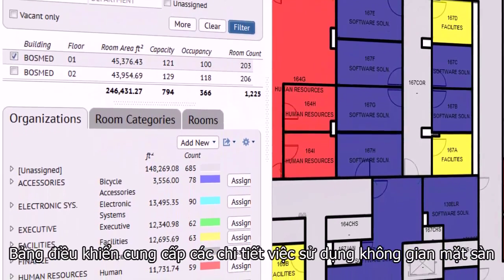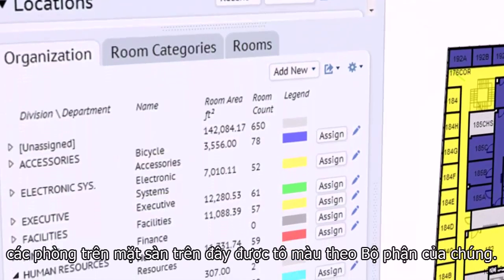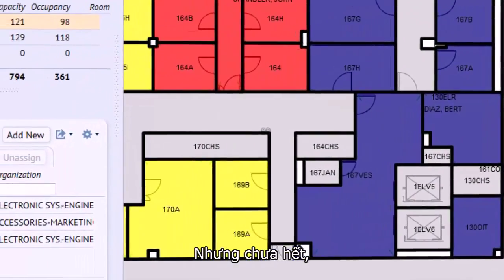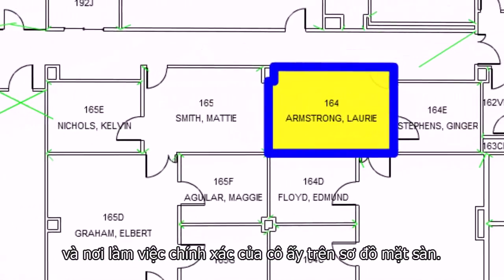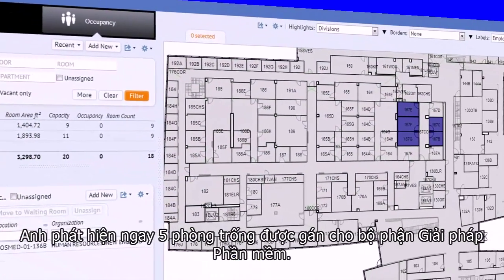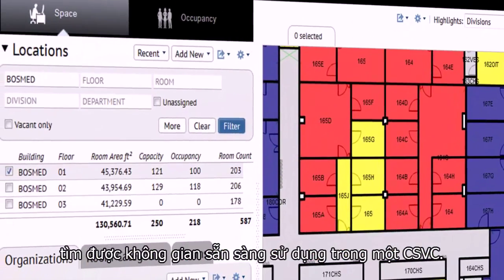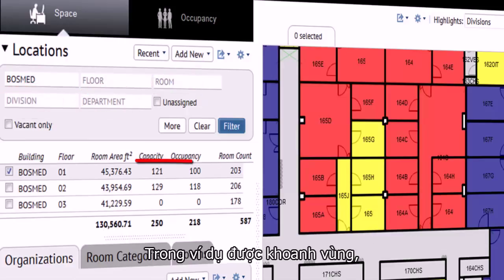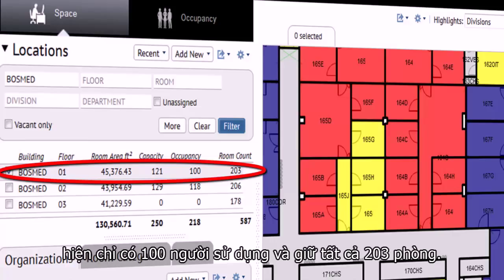ARCHIBUS Vietnam - Space Management Quick Start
Quản trị sử dụng hiệu quả không gian.